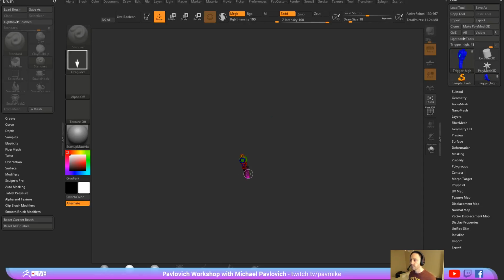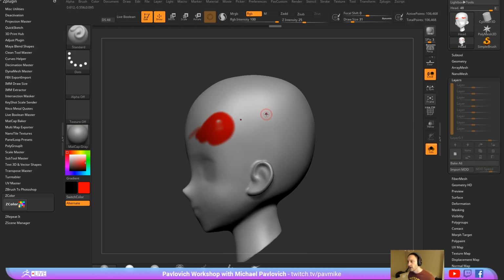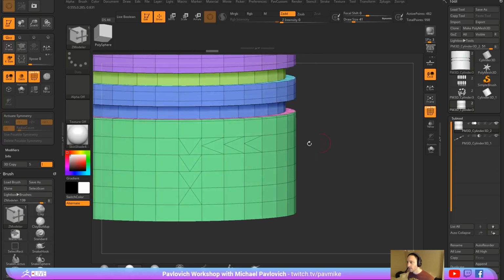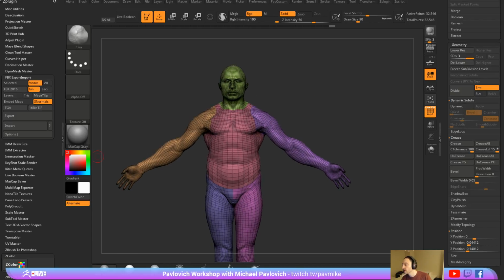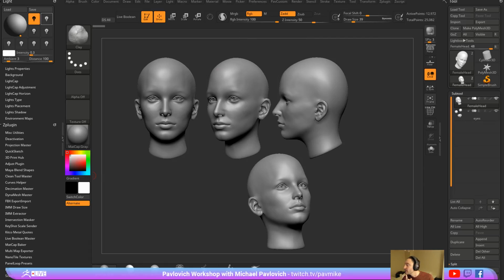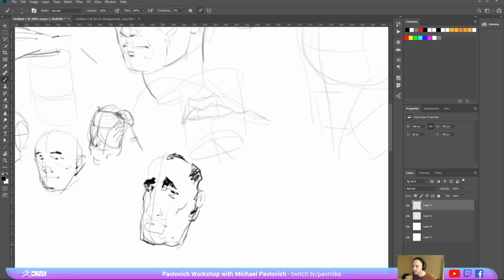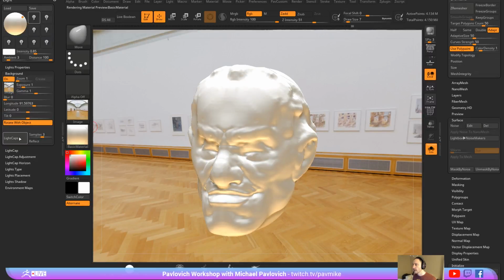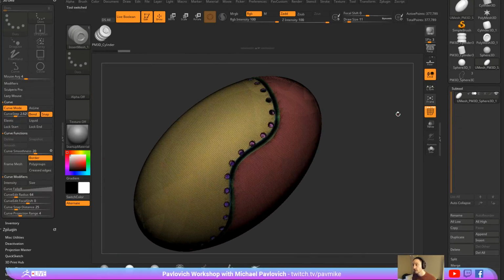Pavlovich Workshop - Michael Pavlovich - Episode 53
Michael covers as bunch of tips and tricks on this episode!  Highlights include ZModeler techniques and 2D + 3D ideation!